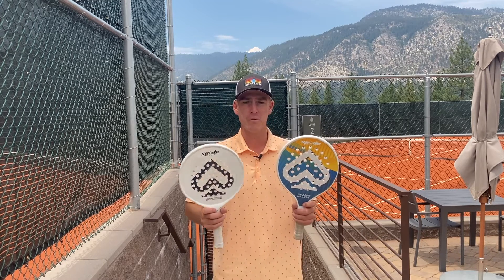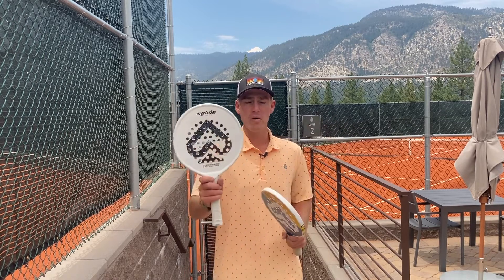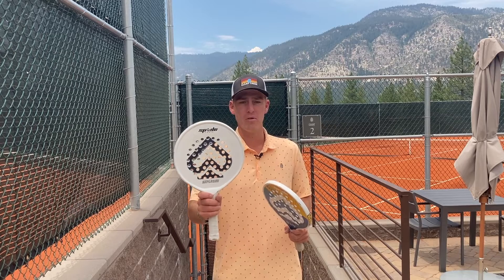Spec Tennis Approved Paddles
There are currently only 2 approved Spec Tennis paddles.
Watch to learn more about them.

Join the FREE Spec Tennis group on Facebook for daily content

if you'd like to purchase paddles